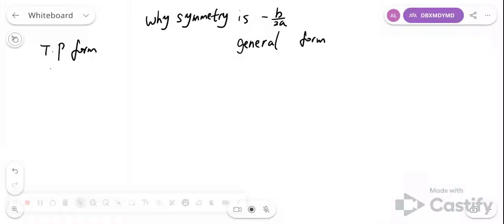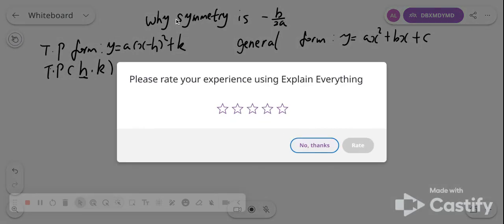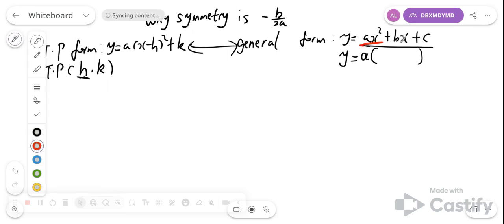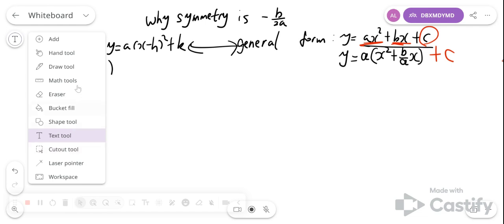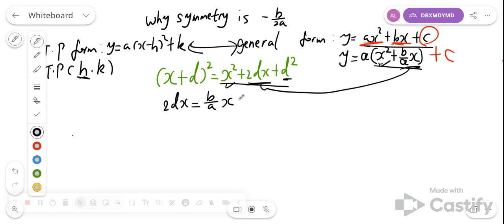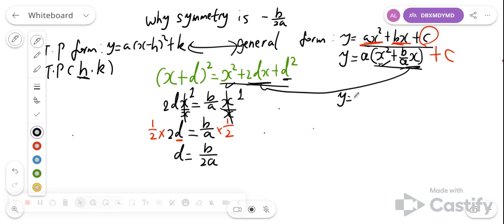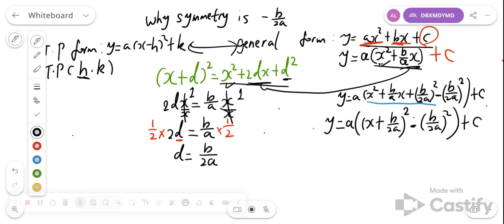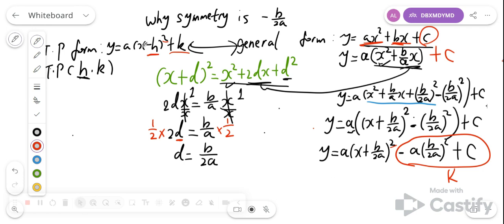More examples/explanations - Week 2